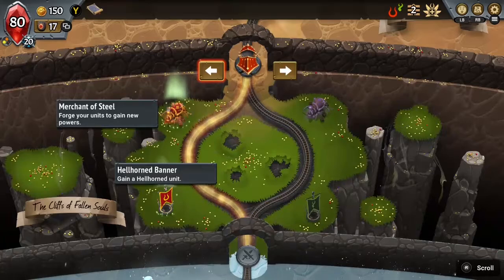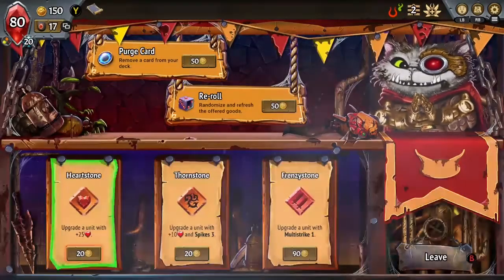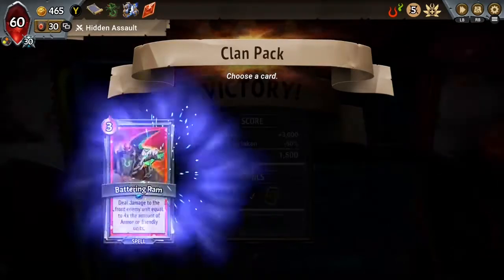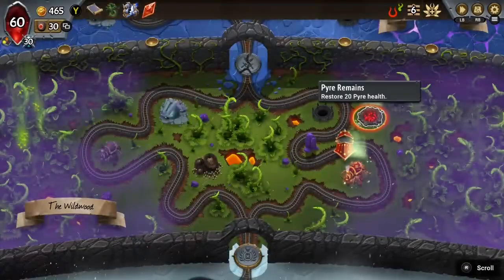Monster Train Gameplay on Xbox